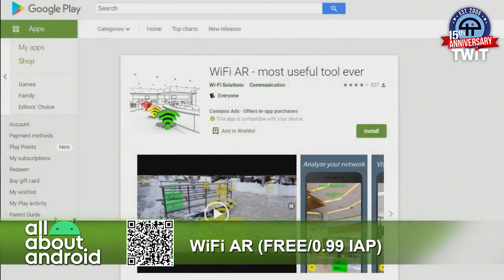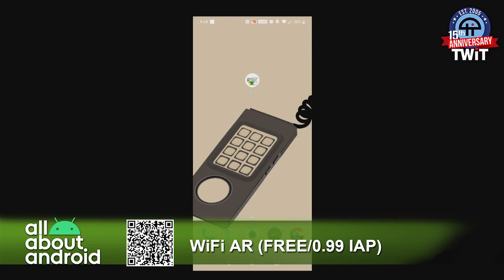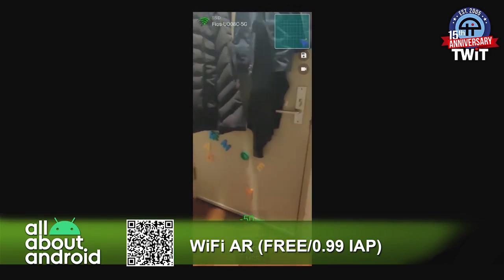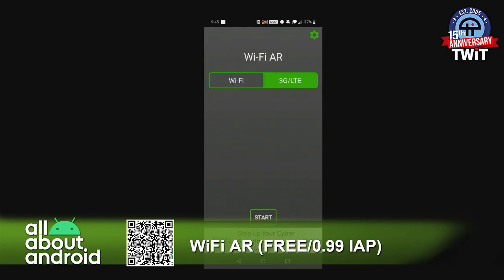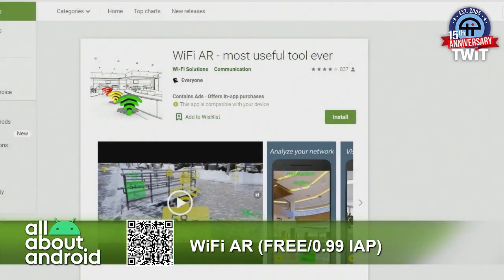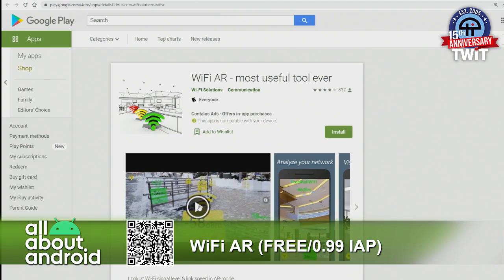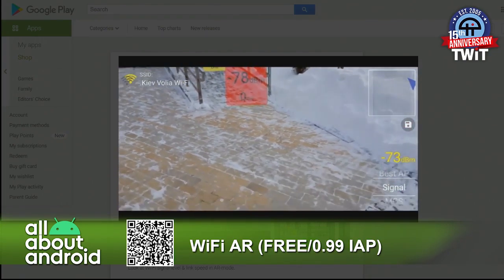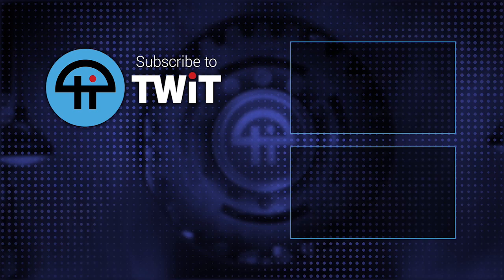WiFi AR for Android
On All About Android, Ron Richards reviews WiFi AR for Android, an app that overlays WiFi access point signals and strengths over the pass-through camera for a true augmented reality view of WiFi.